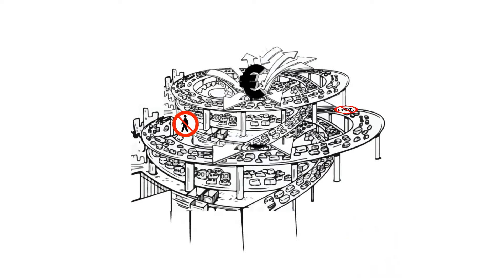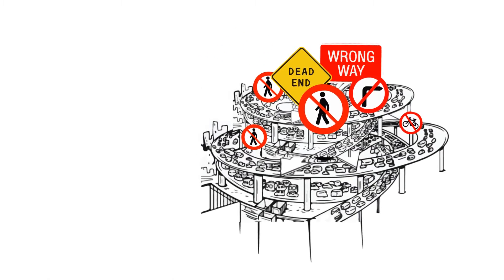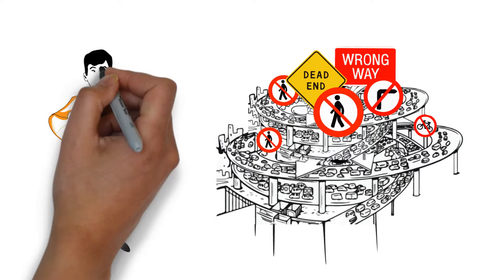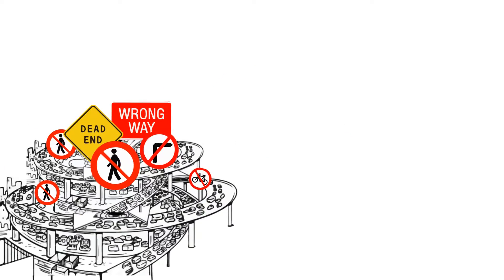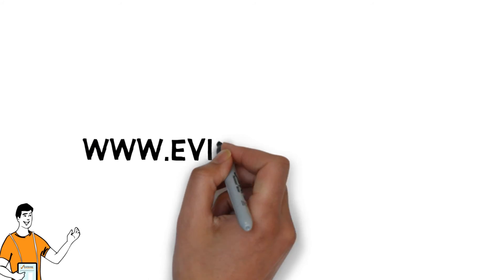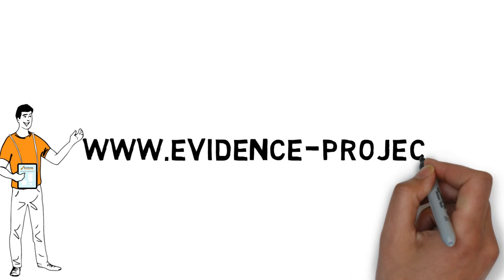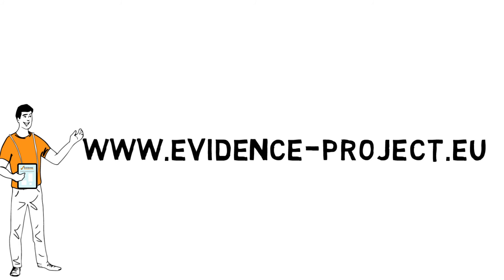Evidence Project Video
The EVIDENCE Project has found evidence for the economic benefits of sustainable transport based on the review of over 350 case studies and reports.